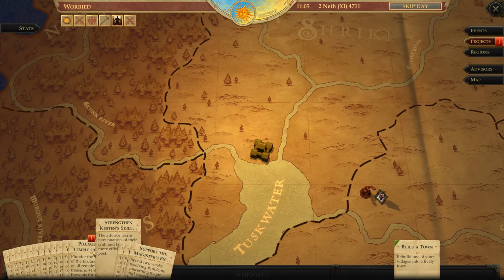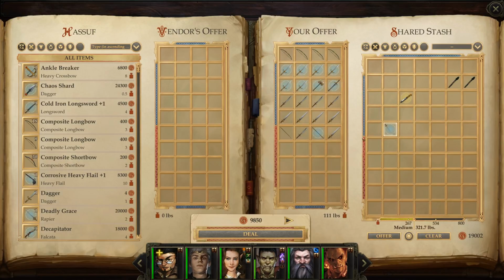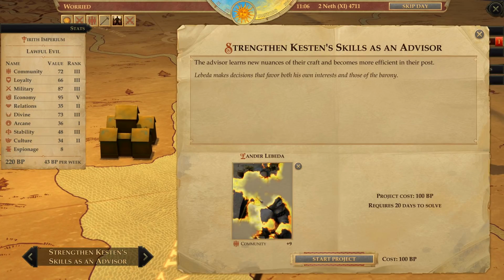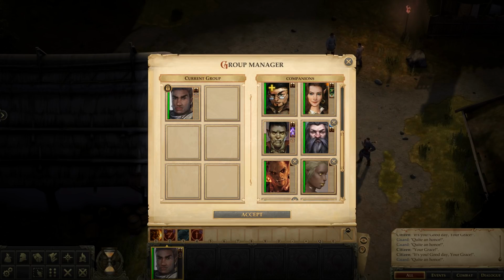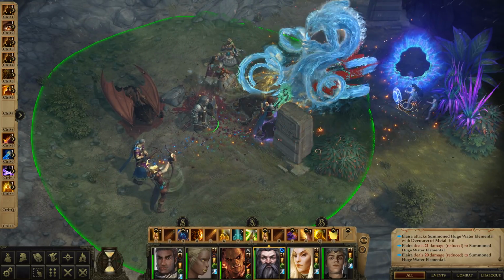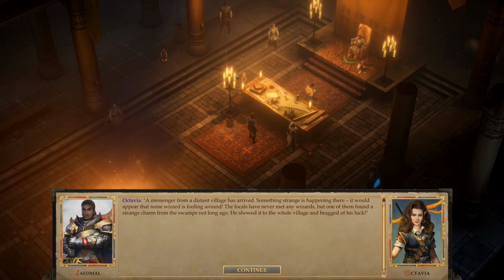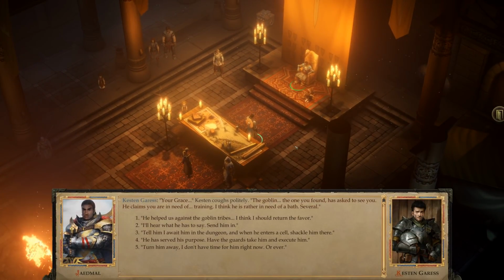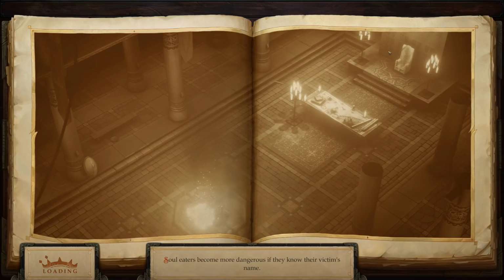Pathfinder Kingmaker - 64 Bald Hill Again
Special Thanks to October Patreons!
$5.00 from Kevin Murack
$5.00 from Thamior